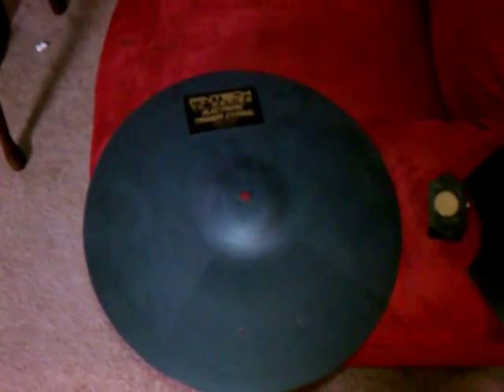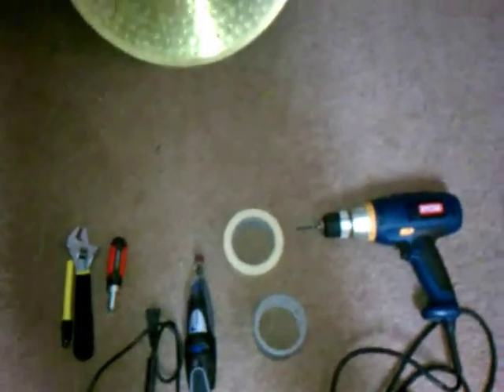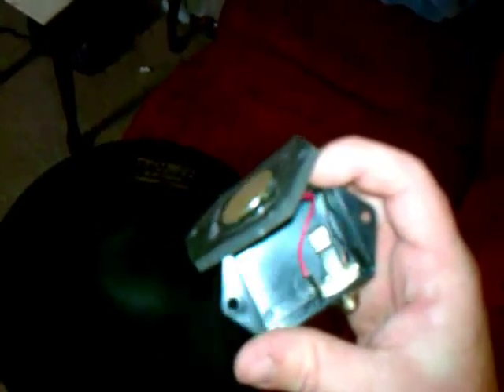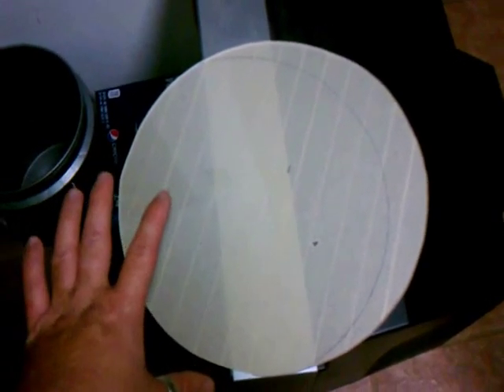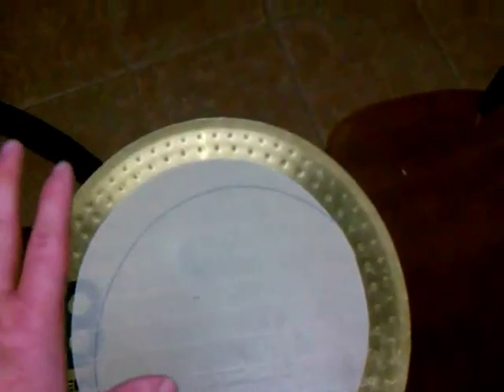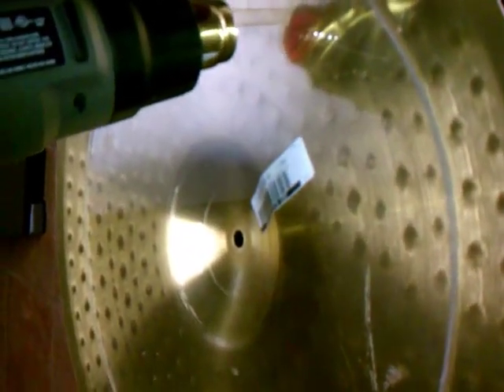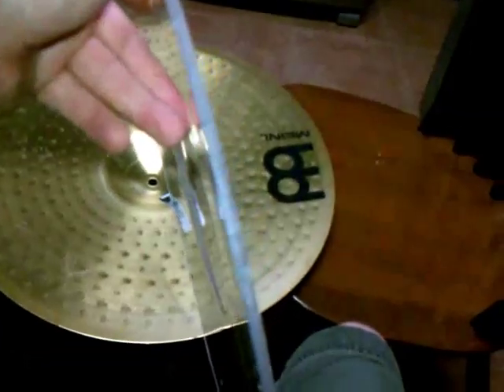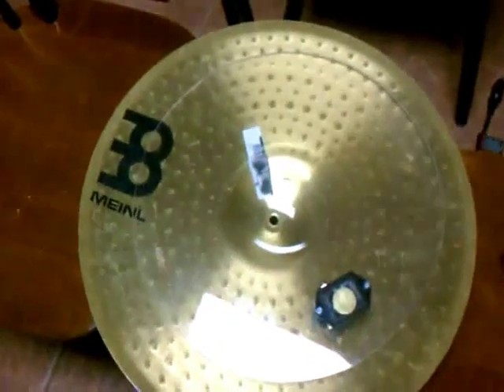how to: visulite homebrew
here is the full video how to. If you have questions or comments, leave them in the section for it. For more information on rock band modding, check out For great deals on rock band, guitar hero and general music parts, get in touch with bobby a